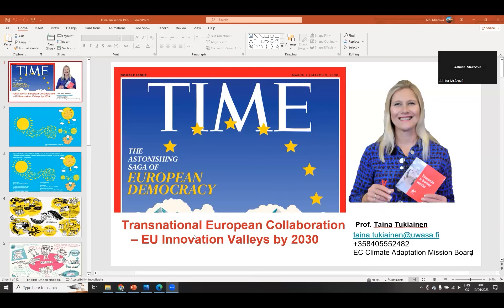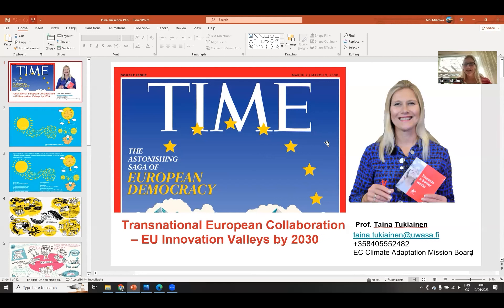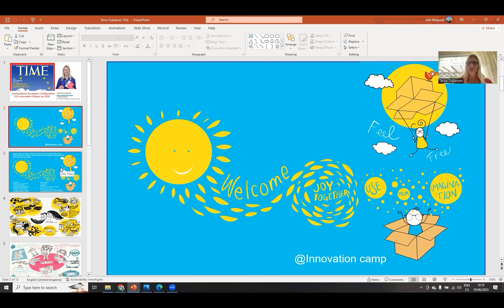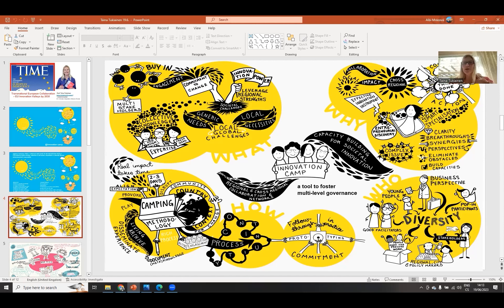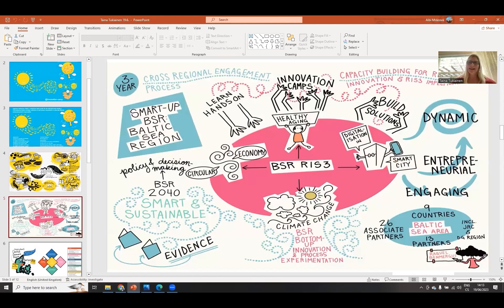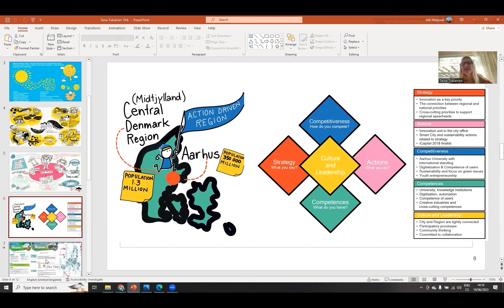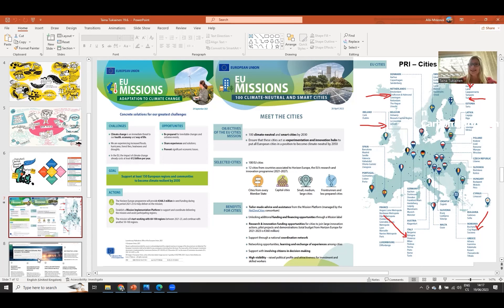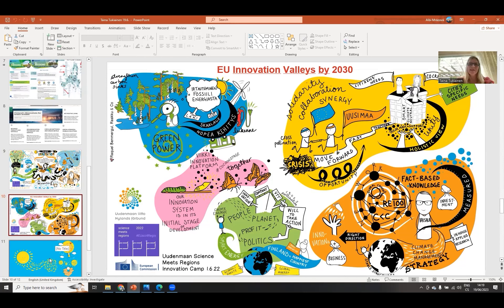Taina Tukiainen: Cross-innovation in Ecosystems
On 19 and 20 June 2023, DIGTCOM hosted the hybrid event Perspectives on Ecosystems: Partnerships for Impact - together with our amazing colleagues from City of Aarhus, Institut for X, Central Denmark Region, KAOSPILOT, and VIA University College.

Throughout the event, we delved into the complex nature of cultural and creative ecosystems and explored their value towards green and social sustainability. Here, we want to share insights from the event.

This video shows the speaker talk by Taina Tukiainen, Aalto University and University of Vaasa: Cross-innovation in Ecosystems